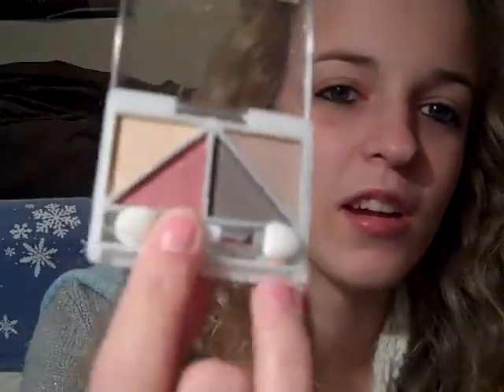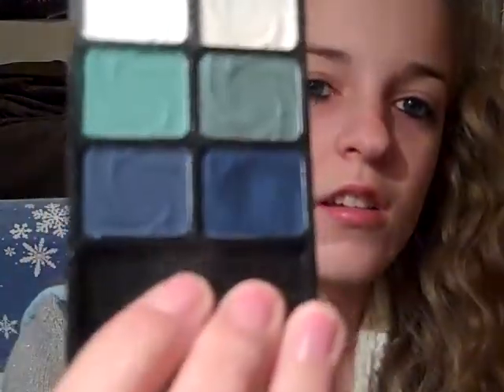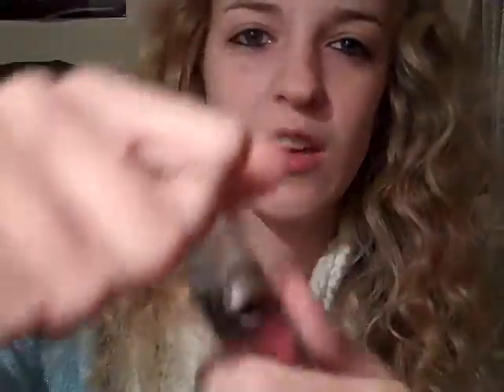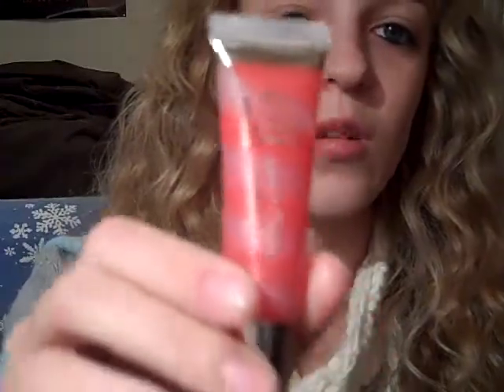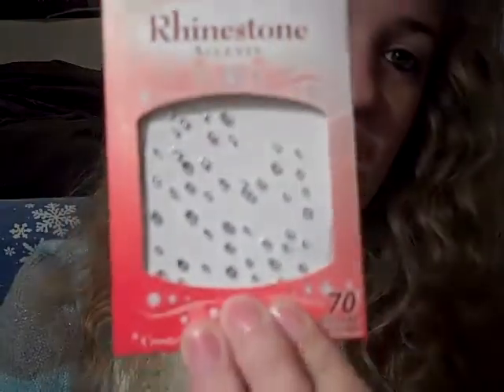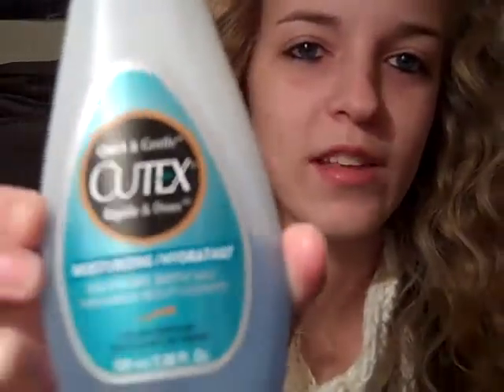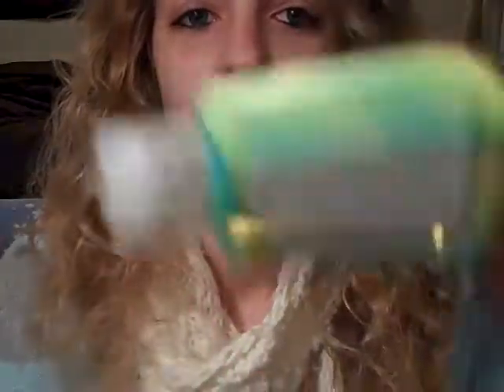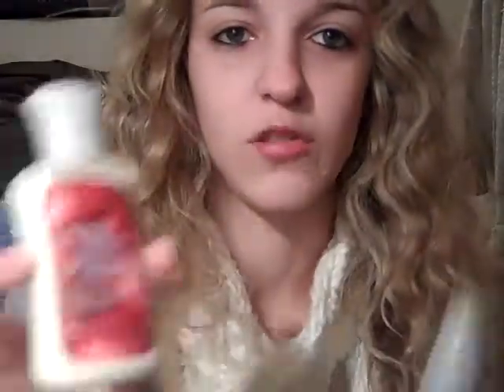Christmas Series #1 : Stocking Stuffer Ideas